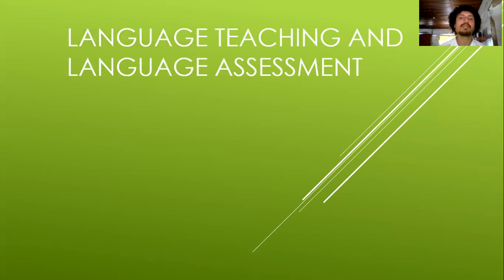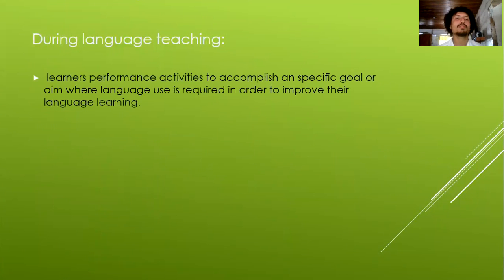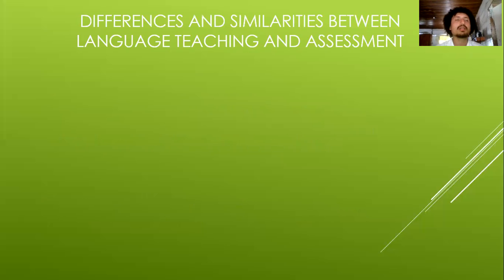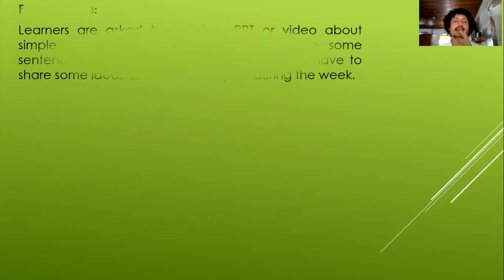Language testing, language teaching and language assessment